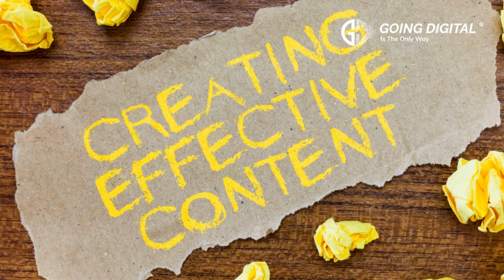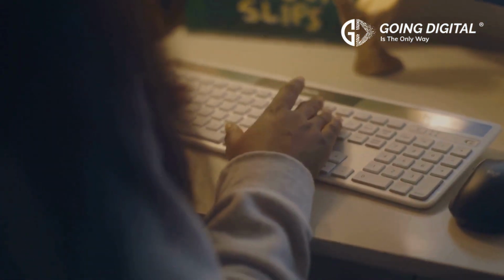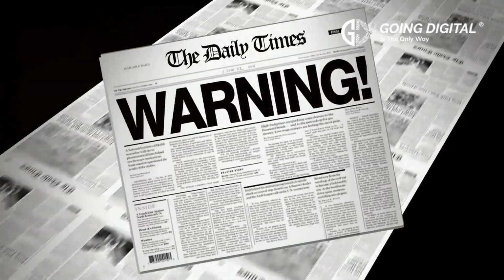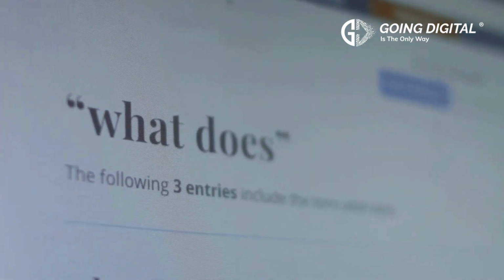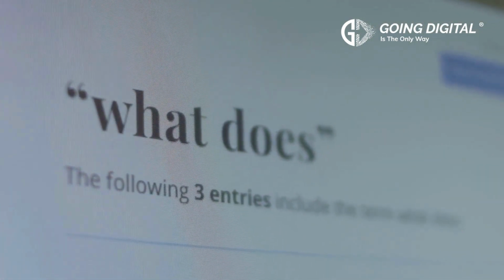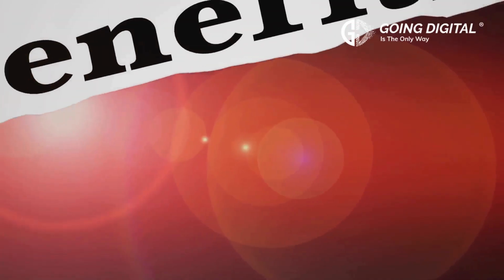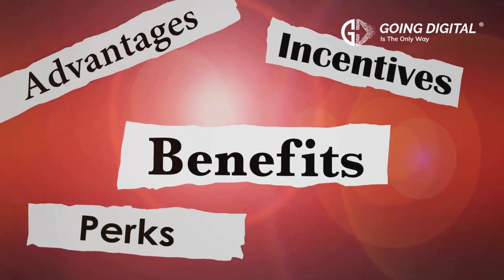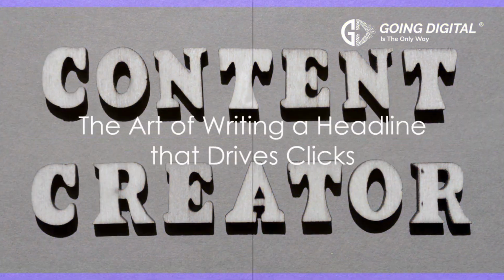How To Write A Headline That Drives More Clicks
Have you ever wondered why some articles go viral while others barely get a glance?